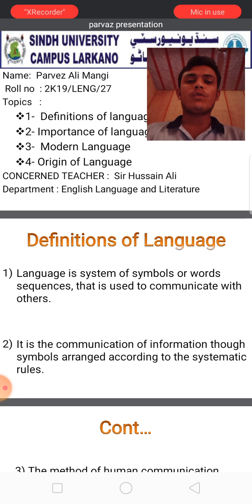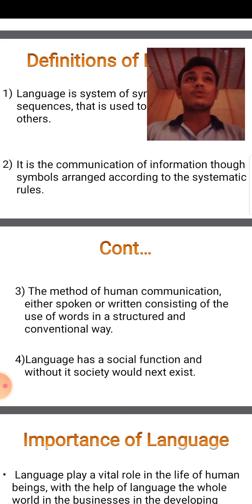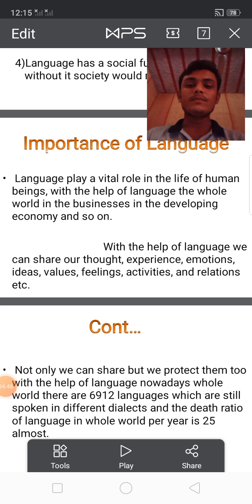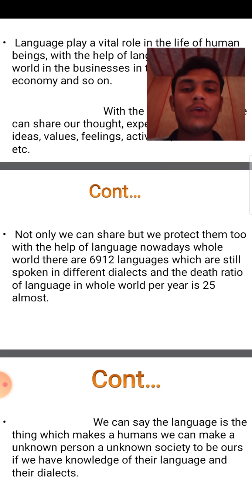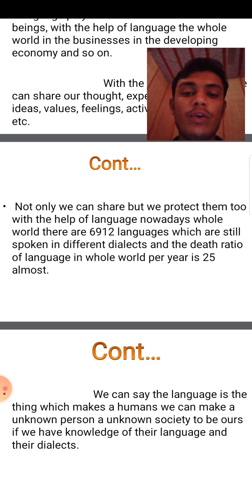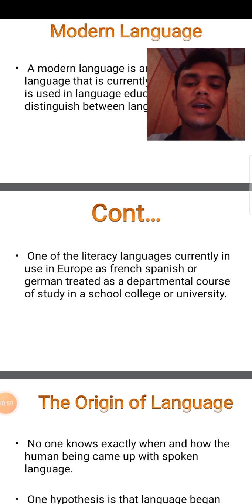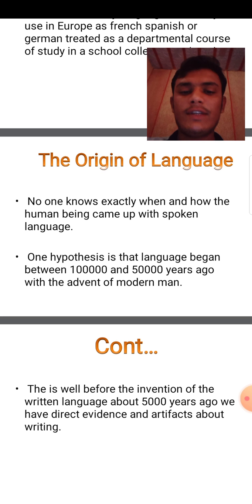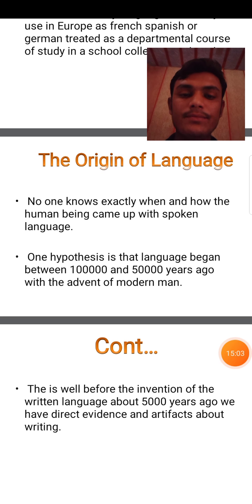History of English language | Parvez Ali _Roll no :- 2K19/LENG/27 | University of Sindh Campus, Lrk